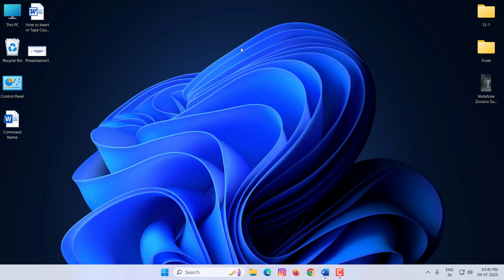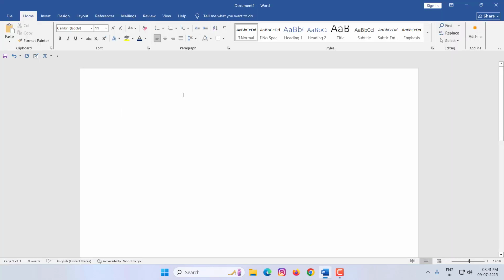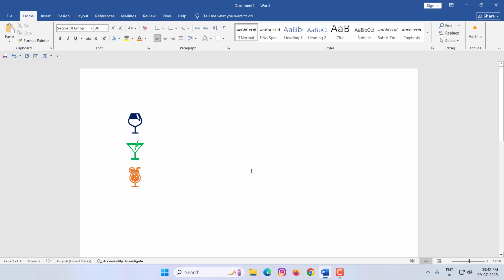How to Get or Insert Juice And Wine Glass Icon Using Shortcut Key In MS Word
How to Insert or Type juice and wine Glass Icon Using Shortcut Key In MS Word
Insert juice and wine Glass in MS Word with Shortcut Key
Get or Insert Juice And Wine Glass Icon Using Shortcut Key In MS Word